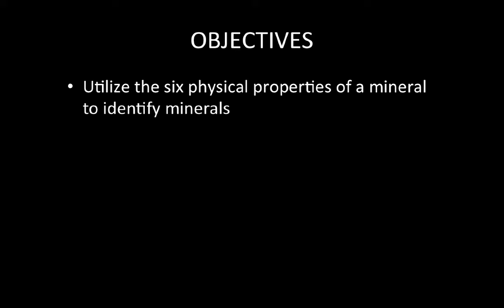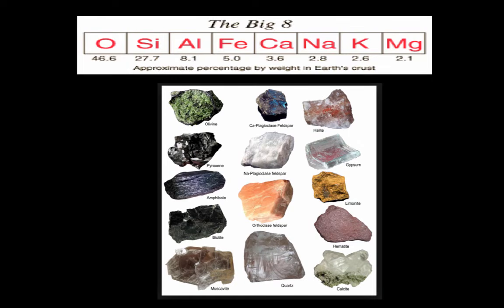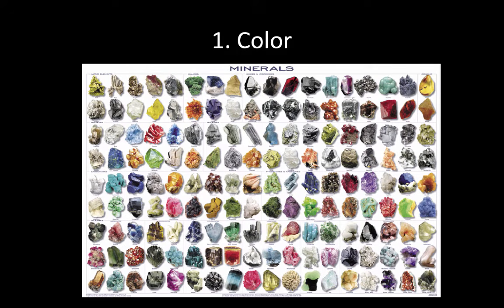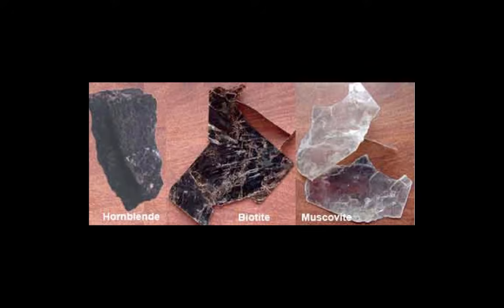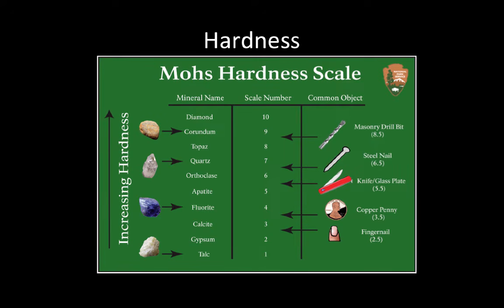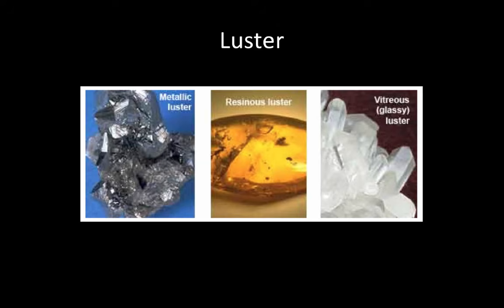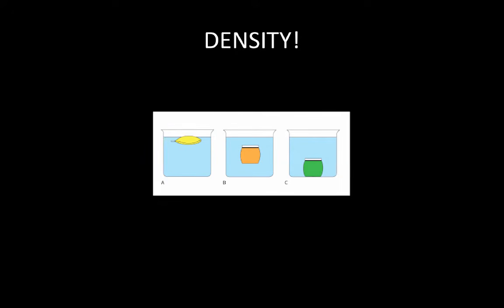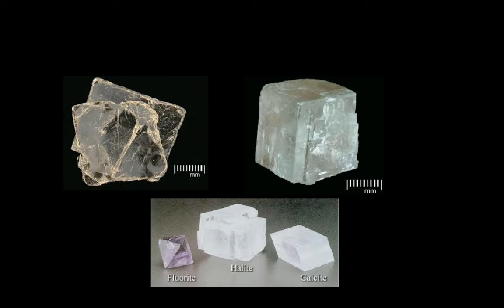Physical Properties of Minerals